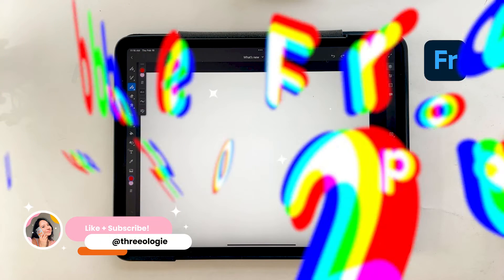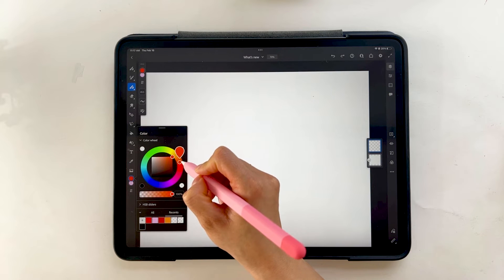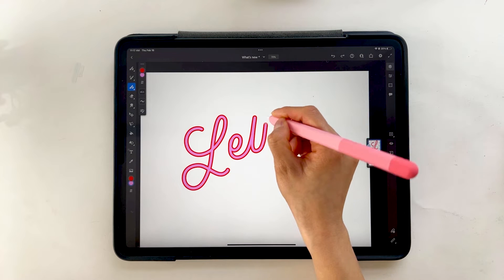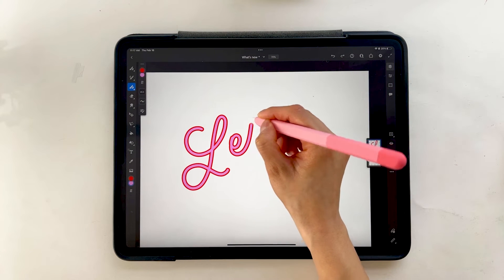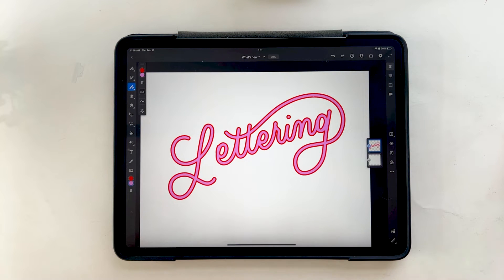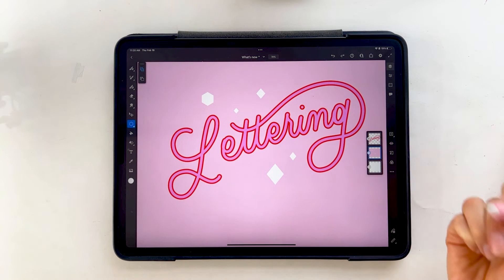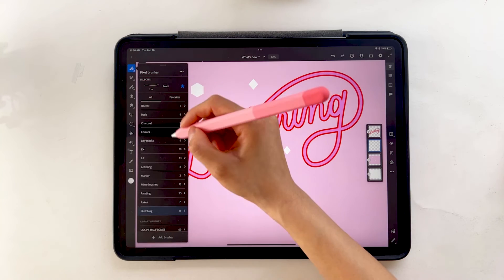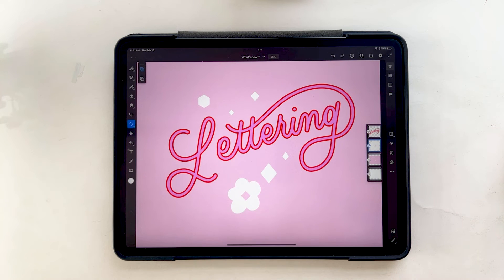✨ Adobe Fresco February 2023 Updates! What's New!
What's new in Adobe Fresco in February 2023! Let me tell you the 3 cool new features you can access now in the app.

1. Fill color for vector outline brushes
2. Polygon Selection
3. Tweak video duration for social media!